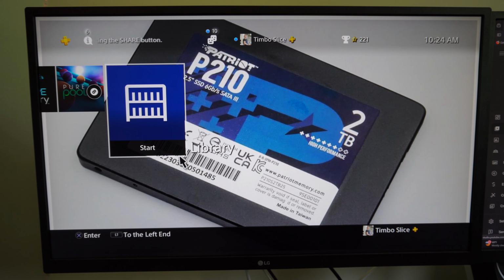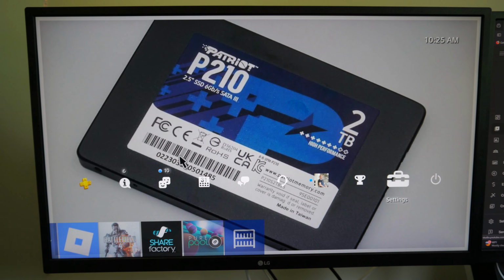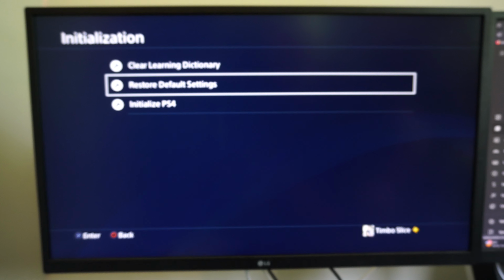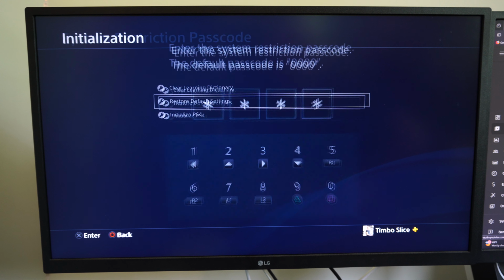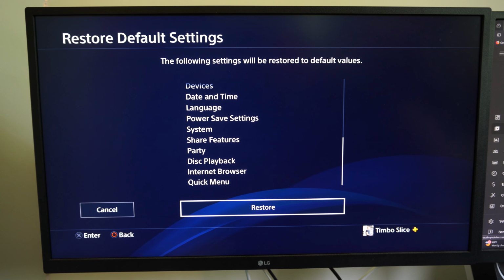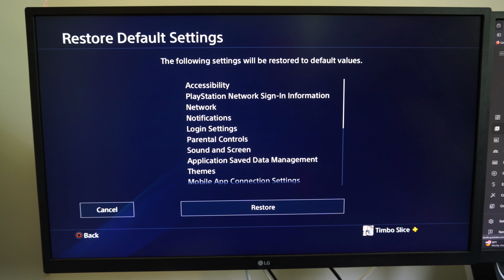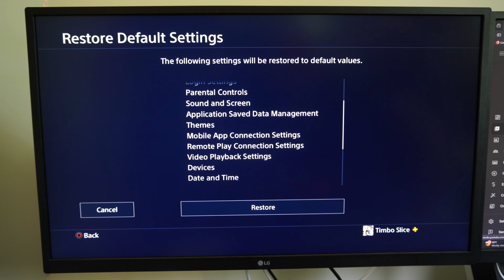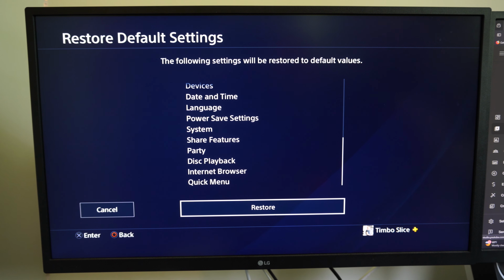How to RESET All your Settings & Restore Default Values on PS4 Console (Best Method)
When you want to "reset all your settings and restore default values" on your PS4, it's important to distinguish between two main options, as they have vastly different impacts on your data:

    "Restore Default Settings": This option only resets the console's system settings (like display, sound, network configuration, power saving, etc.) back to their factory defaults. It does NOT delete any user data, games, saved data, or user accounts. This is the "best method" if you only want to fix configuration issues or revert personalized settings without wiping your console.

"Initialize PS4" (Factory Reset): This option deletes all user data, including all games, saved data, users, and settings, returning the console to an "out-of-the-box" state. There are two sub-options: "Quick" and "Full," with "Full" being a more secure data wipe, ideal for selling or gifting the console. You should only use this if you intend to completely erase your PS4.

This answer will focus on the "Restore Default Settings" as the "best method" for resetting just your settings while keeping your data.

How to "Restore Default Settings" on PS4 (Best Method)

This method will reset things like your theme, network setup (you'll need to re-enter Wi-Fi passwords), power save settings, display settings, and so on. Your installed games, saved data, and user accounts will remain untouched.

    Go to Settings:

        From the PS4's home screen, navigate to the Settings icon (the toolbox symbol) on the top bar.
        Press the X button on your DualShock 4 controller to select it.
    Select Initialization:
        In the Settings menu, scroll all the way down and select "Initialization".
    Press the X button.

Choose "Restore Default Settings":
    In the Initialization menu, select "Restore Default Settings".

Enter System Restriction Passcode (if set):

    If you have set a system restriction passcode (often used for parental controls), you will be prompted to enter it. The default passcode is 0000 if you've never changed it.

Confirm Restoration:

    A screen will appear listing the settings that will be restored to their default values.

    Read through it to understand the changes.
    Select "Restore" and press the X button.
    A final confirmation message will appear. Select "Yes" to proceed.

PS4 Restarts:

    The console will restart, and all your system settings will be reverted to their factory defaults. You will then need to reconfigure any settings you wish to customize (e.g., Wi-Fi connection, display area, etc.).